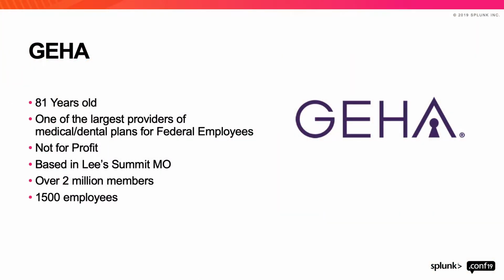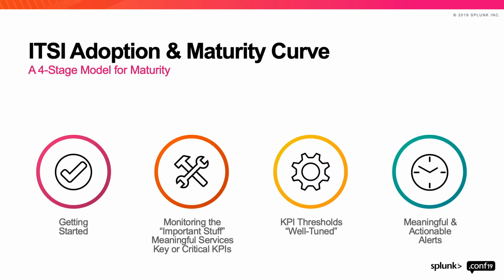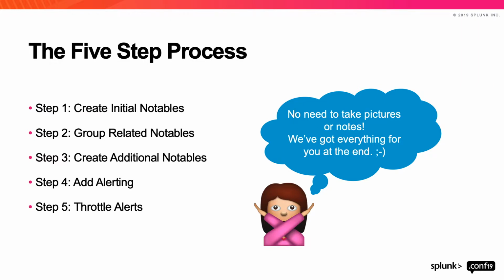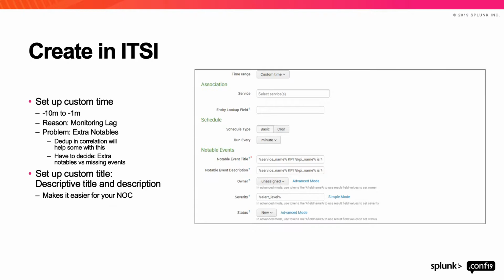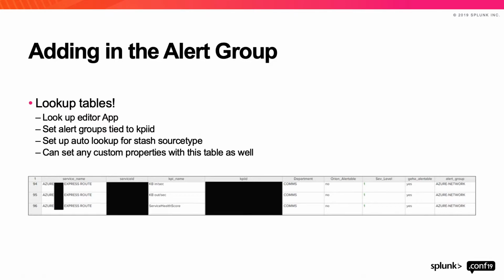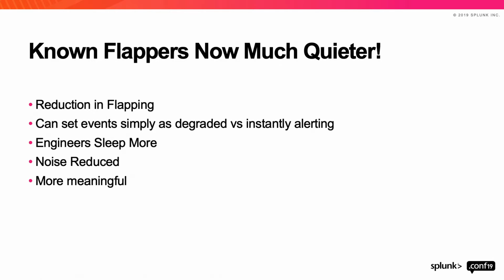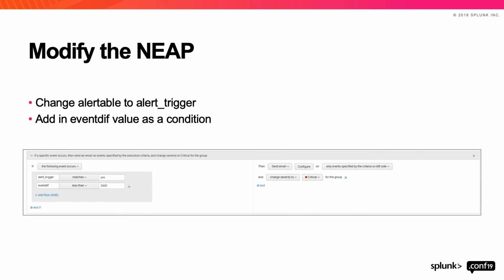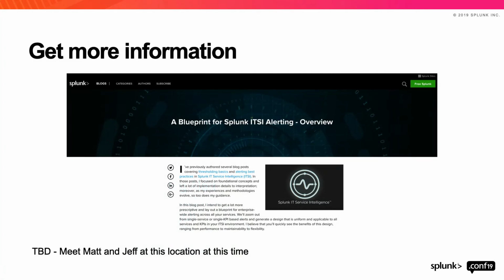Splunking Alerts: A Prescriptive Design for Enterprise-Wide Alerts in IT Service Intelligence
Producing meaningful, trusted alerts is the holy grail of any IT service monitoring tool, yet the road to get there is winding and perilous.

While Splunk IT Service Intelligence is uniquely suited to convert machine data into actionable alerts, how to design your ITSI deployment to effectively produce, maintain, and scale alerts isn't obvious, until now!

In this talk, we'll walk you through the alerting strategy GEHA implemented in conjunction with Splunk to achieve meaningful alerts show you a highly streamlined design that you can replicate in your deployment.

Speakers:
Matt Hasty, Sr. Engineer, GEHA
Jeff Wiedemann, Staff SE and ITSI Master, Splunk

Products: Splunk Enterprise, Splunk IT Service Intelligence

Session: IT1514